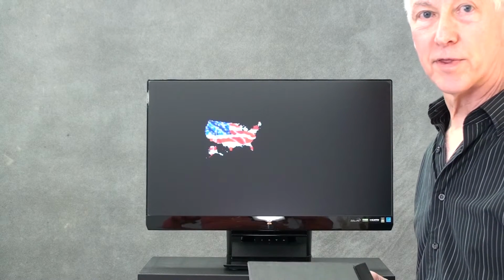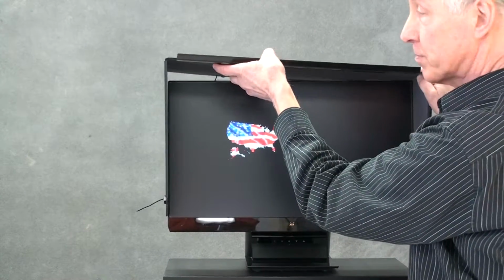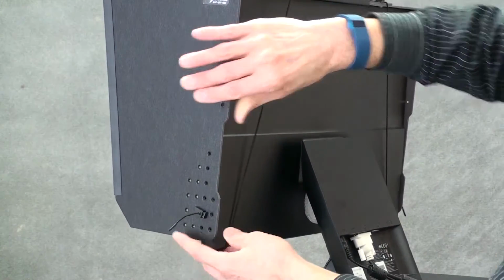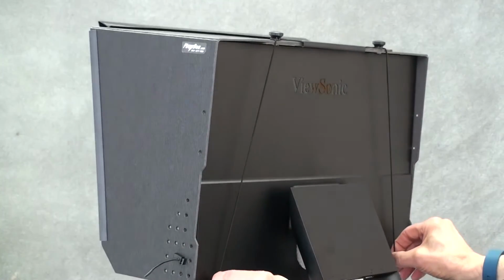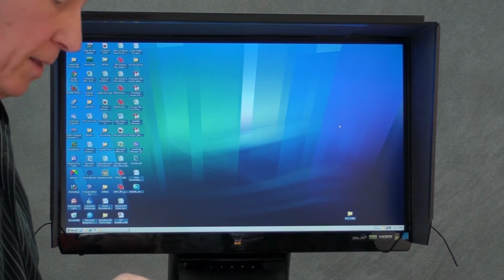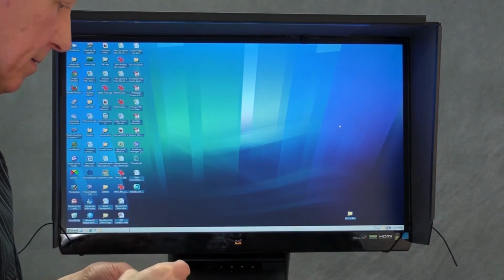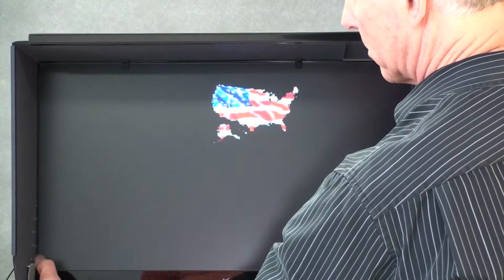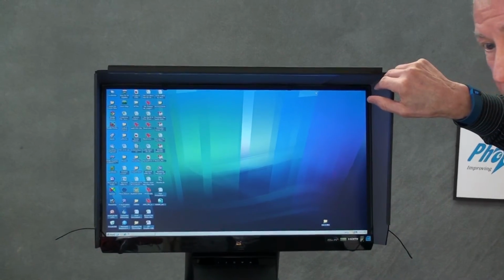Monitor Hood Installation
Having trouble installing your Monitor Hood? Have no fear, the Photodon team is here to walk you through, step-by-step!